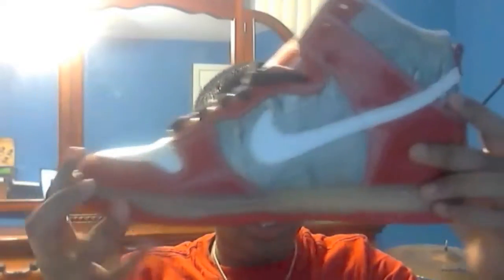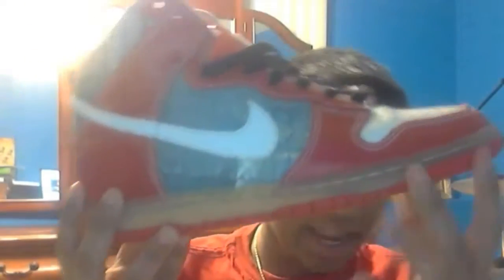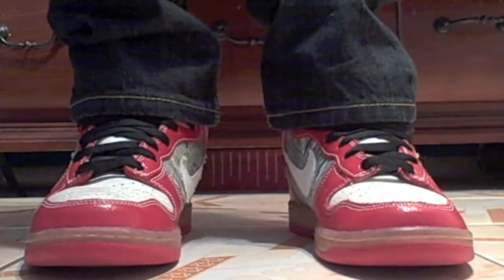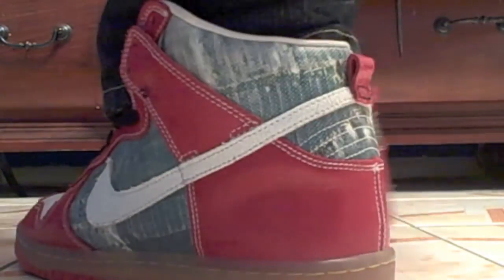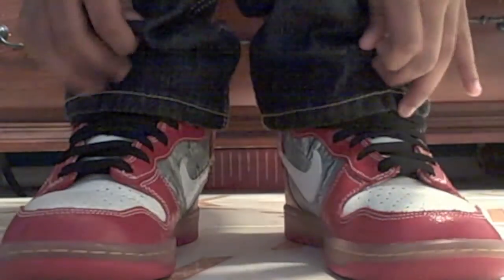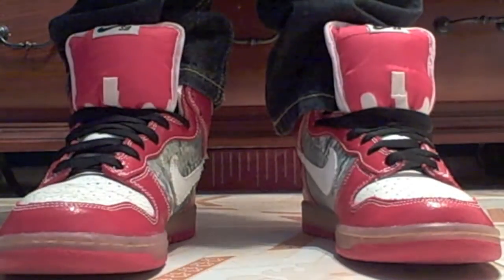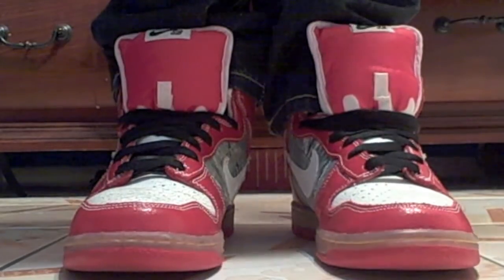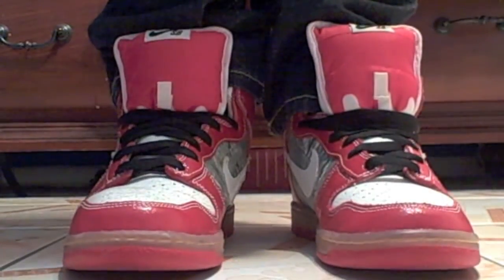Nike SB High - "Shoe Goo" #12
Me, Sam reviewing the nike sb shoe goos. As i said kinda wierd shoe but still a sick one. :)